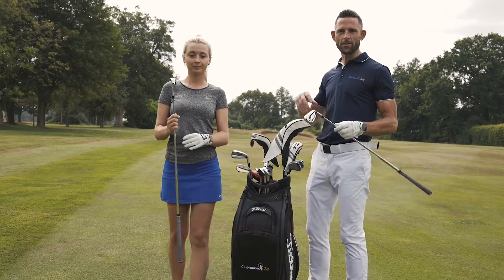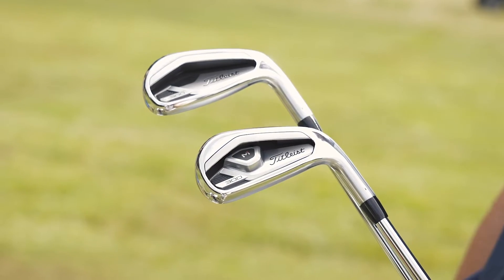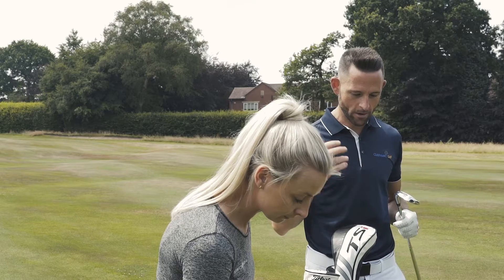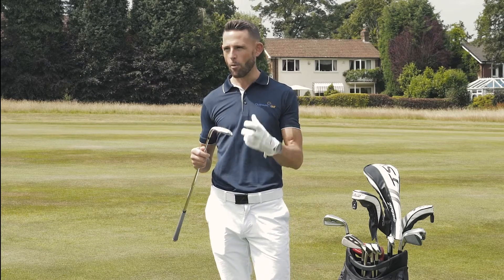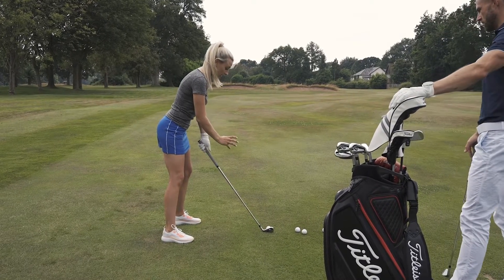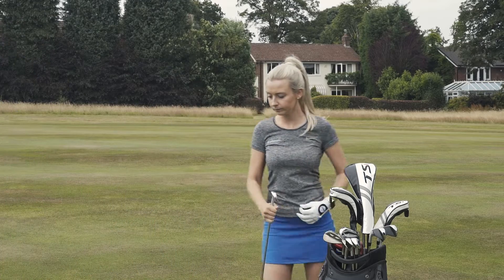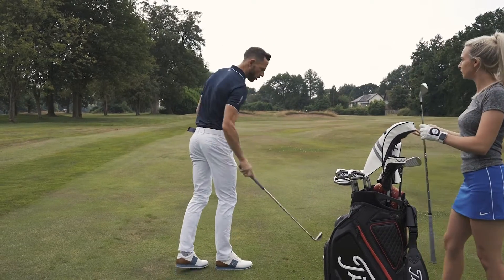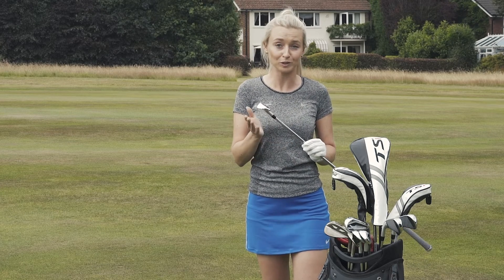Titleist T300 Irons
Game Improvement With More Forgiveness

The new Titleist T300 Iron is the ultimate game improvement iron offering golfers, high, far and forgiving performance.

With 40% more tungsten and advanced Max Impact Technology, the new T300 can improve your launch, distance and shot making while providing maximum forgiveness. The new denser D18 tungsten made viable by a 2000º brazing process applied from aerospace construction. This kind of premium production, normally reserved for Tour irons, leads to a solid-feeling, advanced design that produces the optimal balance of speed, launch and forgiveness.

Locked behind the T300 badge lies a hidden power source. Titleist's improved Max Impact technology now includes an enhanced polymer core that improves both the feel and mass efficiency of the club at impact, giving you more ball speed and better feedback. A forgiving iron with great shaping, T300 now employs a variable face thickness design that is thinner towards the heel in the long and mid irons to improve performance at what is traditionally one of the least effective strike points.

Fitted with the True Temper AMT Red shaft that features a lighter weight design that promotes a mid-high launch angle.